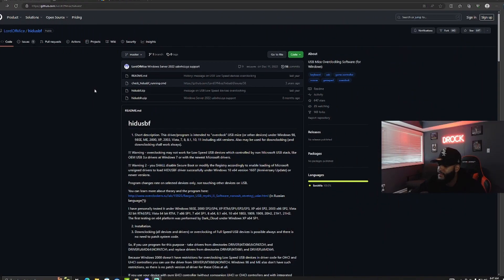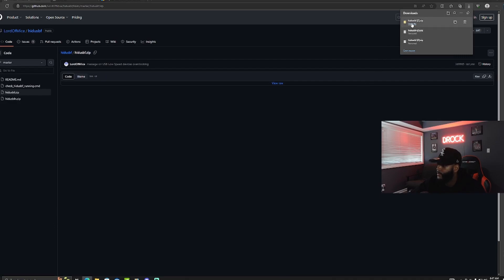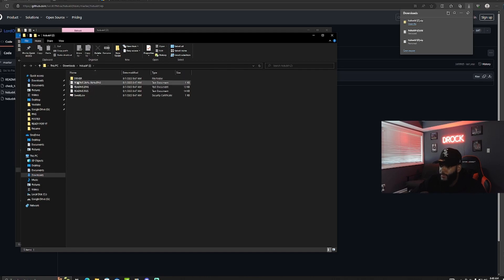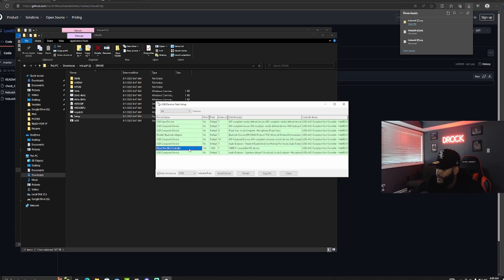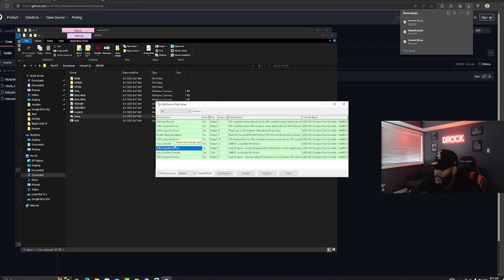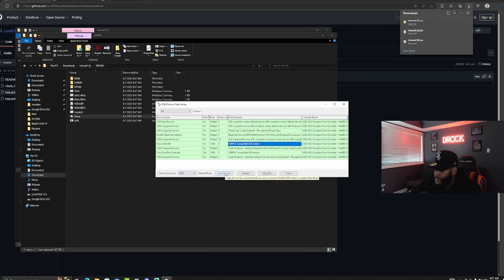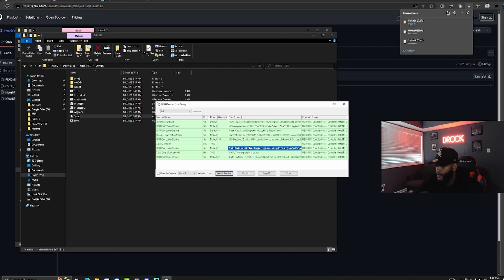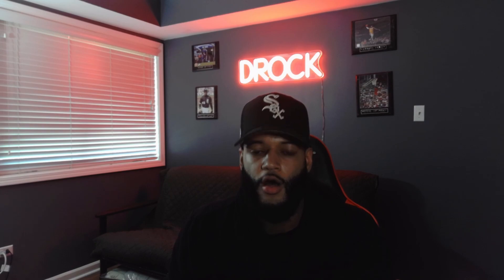How to Overclock your PS4 / PS5 / XBOX Controller on PC! 🎮 Overclock Controller Tutorial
This video will go through the process of overclocking your controller on PC to have no input lag.